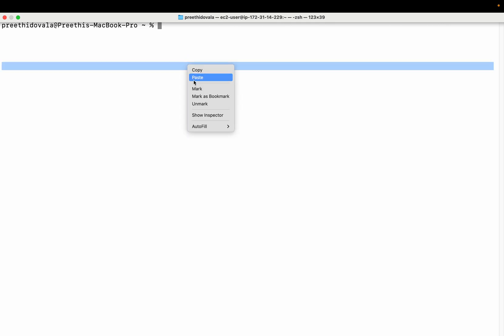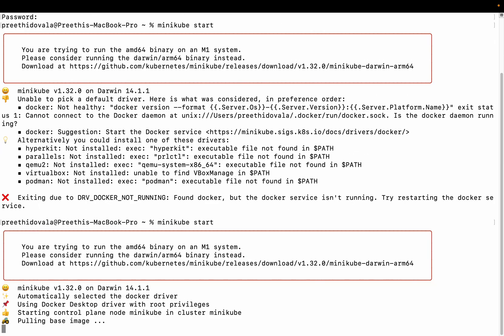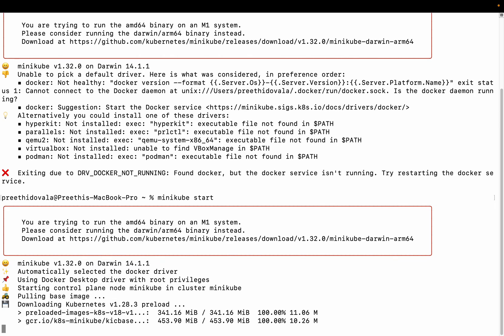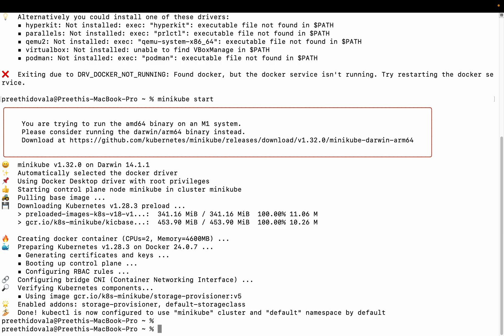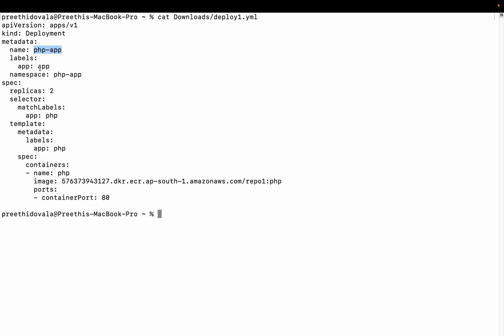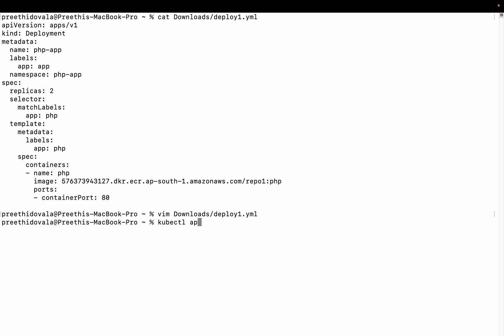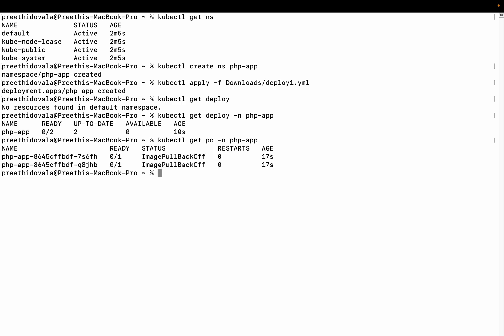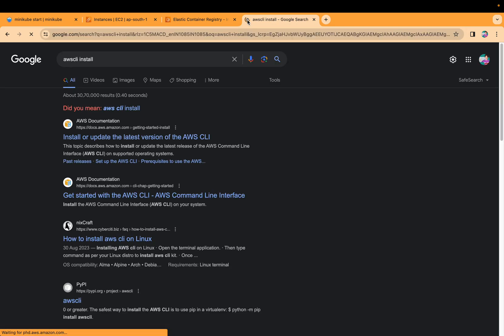KUBERNETES - Pulling images from private ECR on Kubernetes cluster using secrets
Pulling images from private ECR on Kubernetes cluster using secrets
Here we used the concept of secrets to pull images from private ECR

*NEW Batch DEVOPS On AWS*
*_DevOps Tools on AWS | Live Training_*

* Demo Date *
*03-December-2023 BATCH(SUNDAY)*
*6:00* to *7:30* AM IST

*Fee: 15000/-Rs*